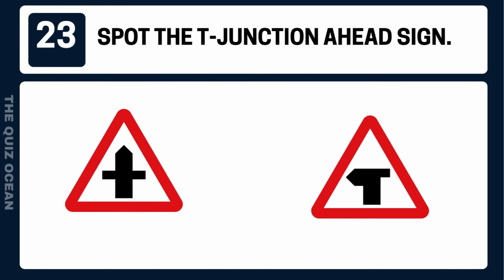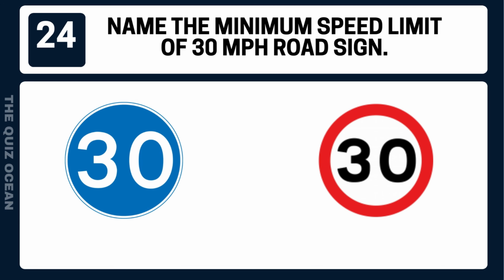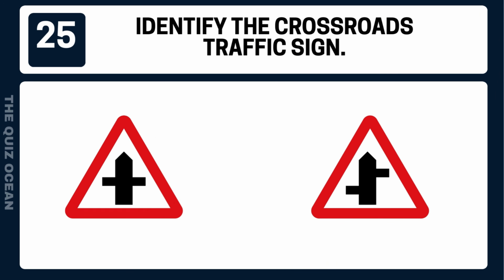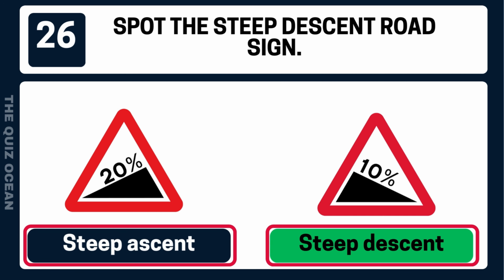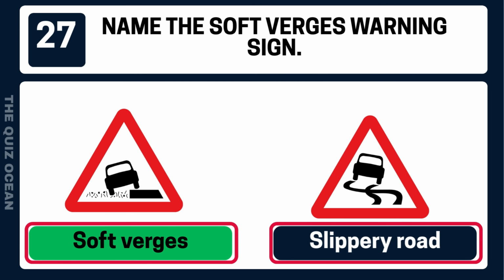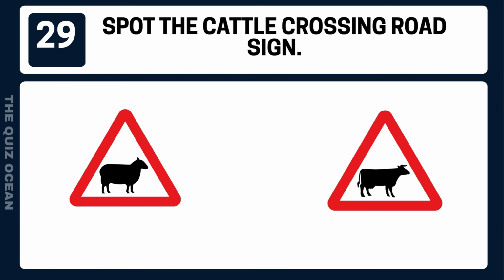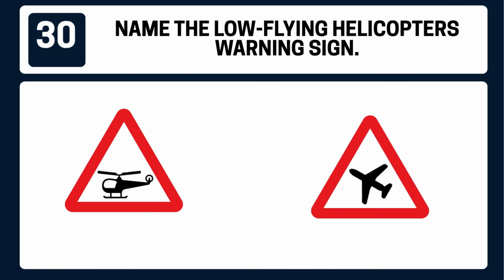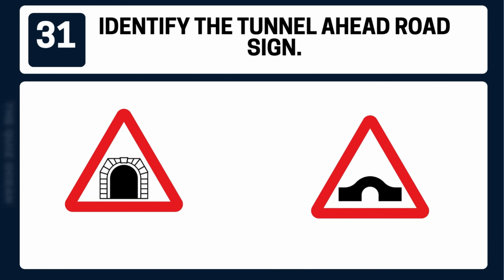Top 40 common UK Road Signs for Driving Test | Spot the correct traffic sign | DVSA Theory Test 2025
Are you preparing for your UK driving theory test 2025 or simply want to brush up on your road signs knowledge? 🚘 This video is your complete guide to the top 40 common UK road signs that every learner driver must know. We’ll test your knowledge with quizzes  so you can remember them easily for the DVSA theory test.

In this video, you’ll learn:
✔️ The 40 common UK road signs and their meanings
✔️ How these signs appear in the DVSA theory test 2025
✔️ Quick tips for remembering tricky Highway Code symbols
✔️ Quizzes to boost your confidence before the exam

Perfect for anyone searching for:
UK road signs for driving test
DVSA theory test 2025 practice
Highway Code signs explained
UK driving theory test revision
Road signs quiz UK 2025
Most common UK road signs
UK traffic signs and meanings
UK driving test road signs
DVSA theory test mock questions
Road signs for learner drivers UK
Theory test practice 2025 UK
Highway Code UK traffic symbols
Road signs revision for UK driving test
DVSA mock theory test road signs
UK driving test study guide 2025
Road signs practice test UK
Learn UK road signs fast
Driving theory test questions UK
Road signs for new drivers UK

Essential UK road signs for test
This road signs practice video is perfect for learner drivers, beginners, and anyone revising the Highway Code.

✅ Keep practicing and don’t forget — we upload weekly UK driving test quizzes and study guides to help you pass on the first try.